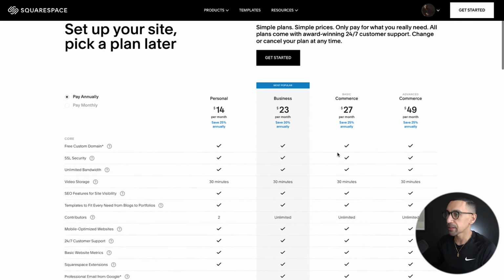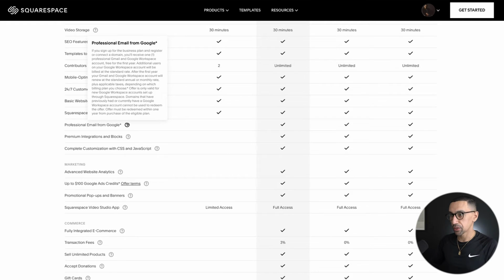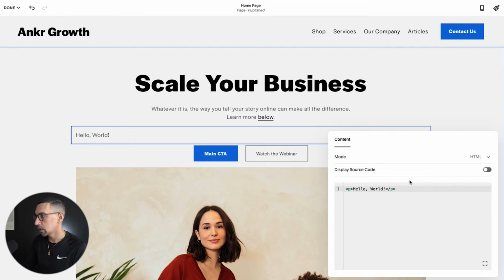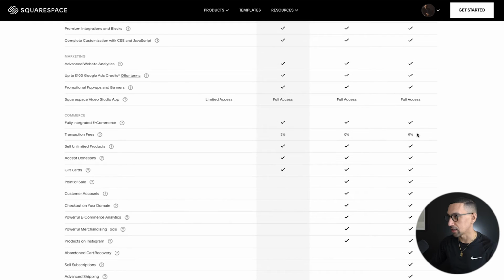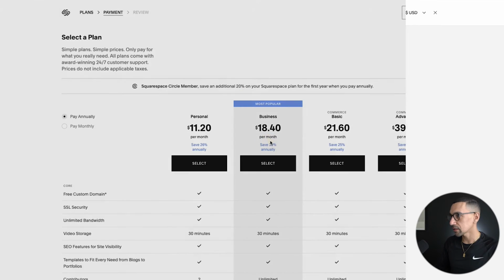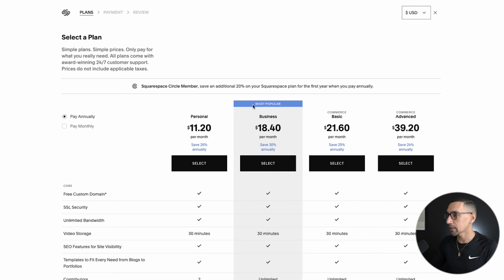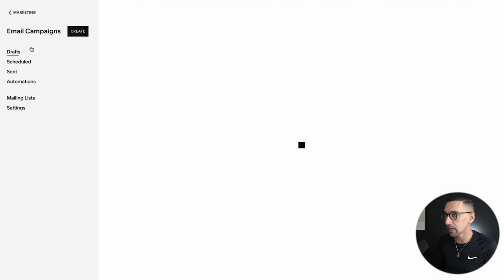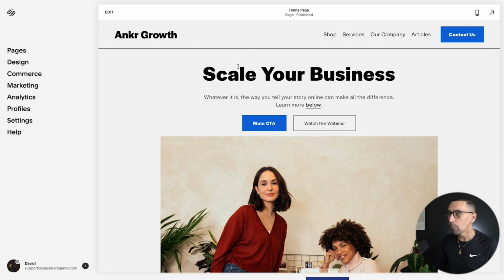A Break Down of New Squarespace Pricing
Squarespace raised its membership prices - so here is a walk-through of each plan to help you decide which one works best for you.

Timestamps:
00:00 - 00:26 Intro
00:27 - 00:44 Navigating
00:45 - 02:51 Pricing Page
02:52 - 04:03 Contributors
04:05 - 04:37 Premium Integration and Blog
04:38 - 05:59 Code Injection
06:00 - 06:56 Code Block
06:57 - 08:19 Promotional Pop-up and Banner
08:20 - 09:53 Business plan Trasaction Fee
09:54 - 13:20 Pricing
13:21 - 14:44 Comerce features
14:45 - 17:00 Email Campaigns
17:01 - 17:10 Scheduling Pricing PLans
17:11 - 18:30 Outro